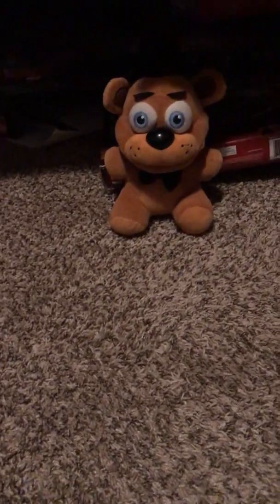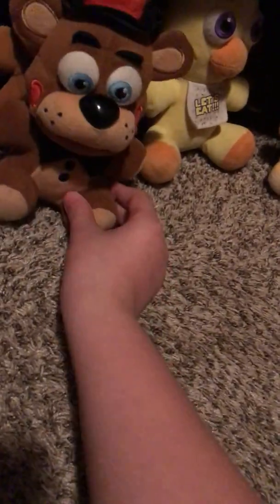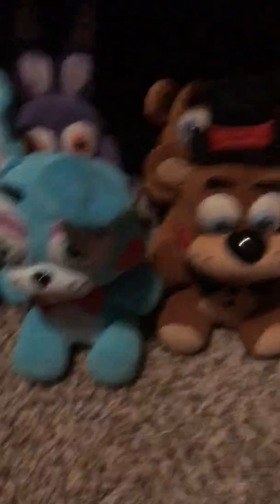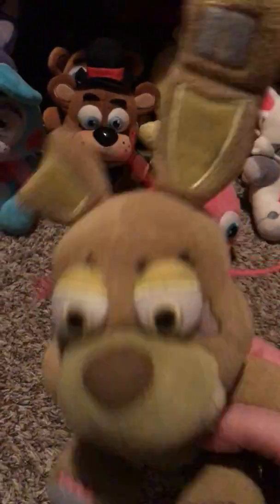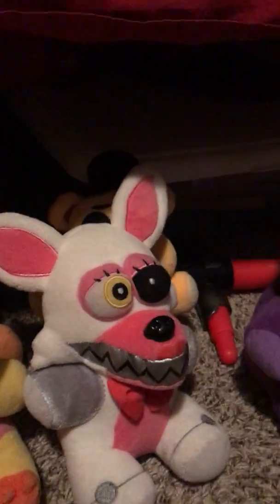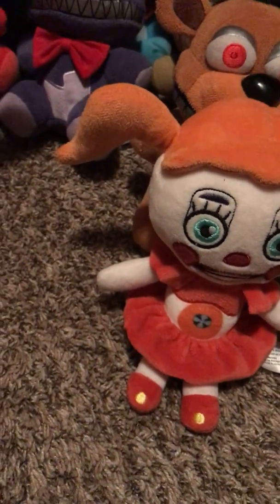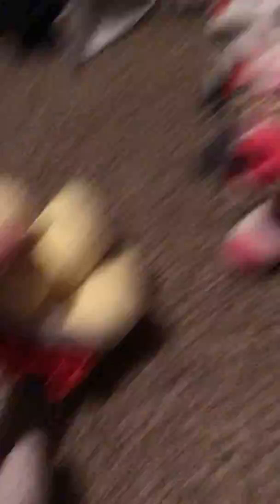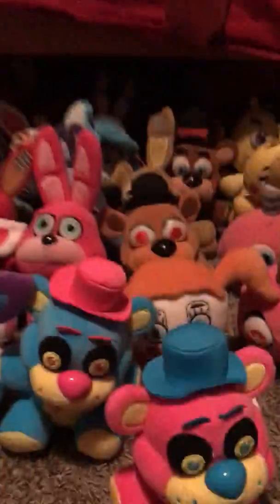My entire FNAF plush collection